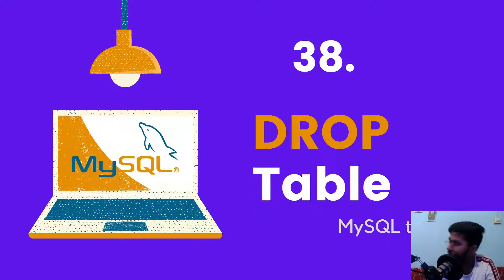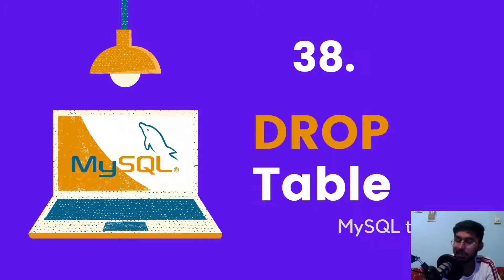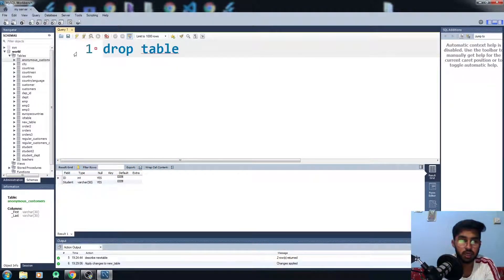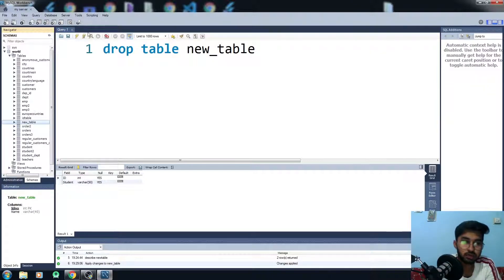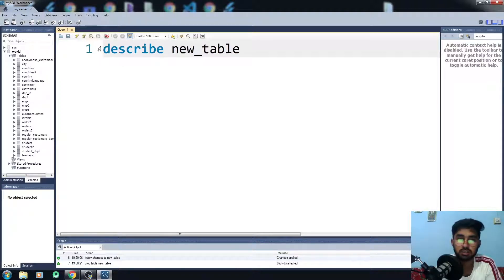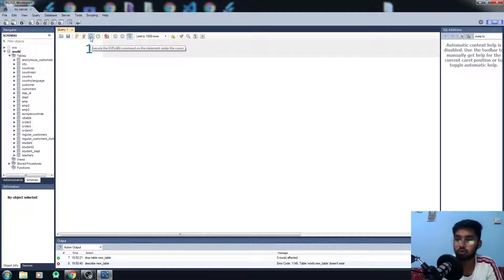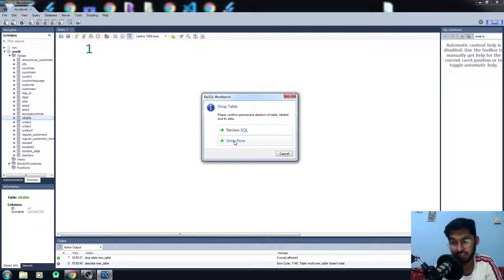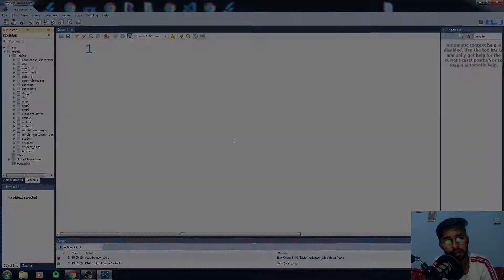Drop table in MySQL Workbench #38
Drop table in MySQL Workbench

How to drop table in MySQL Workbench?

There are two ways of dropping a table. In one way you have to write a code manually to drop table or in the second way you have to use options readily available in MySQL workbench for this operation.

In this video, I have covered both of these ways to drop table in MySQL workbench.

Hope you will find this video helpfuldrop table in mysql workbench